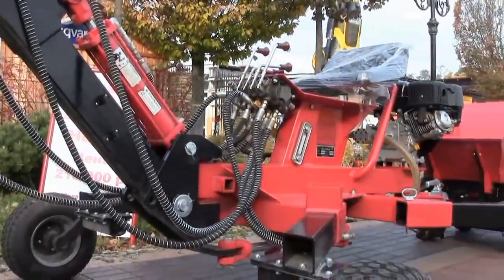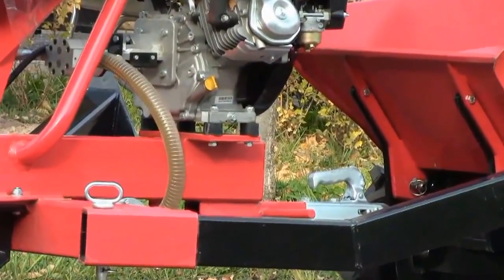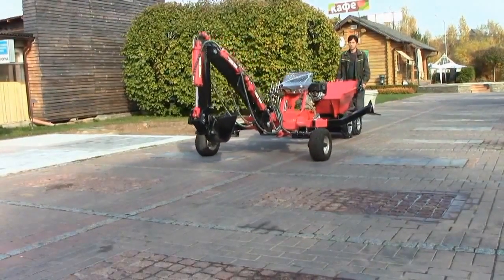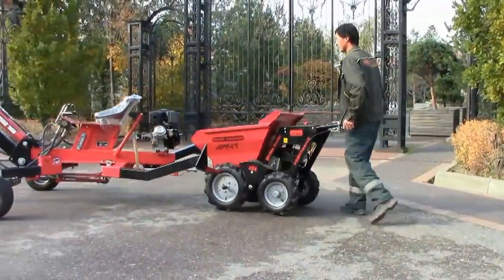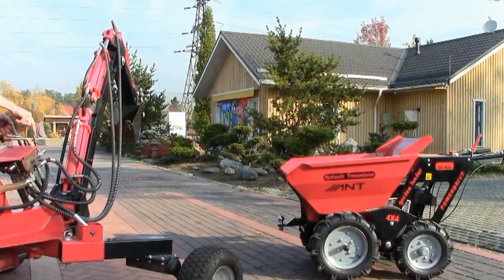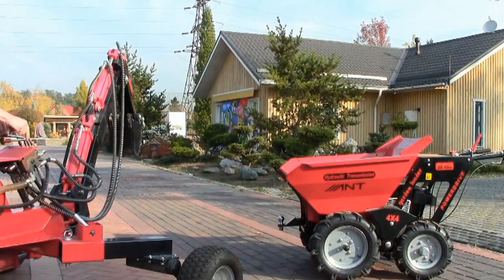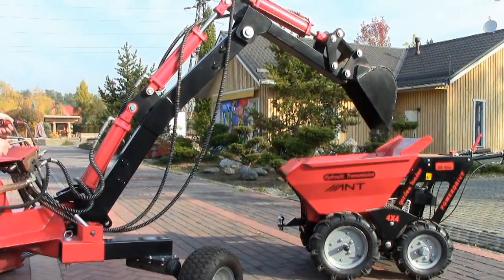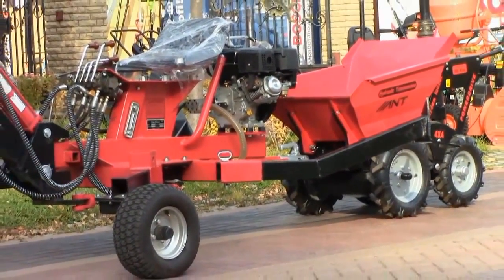Towable backhoe and mini dumper perfectly work together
Type "towable backhoe" or "mini dumper" in search.

Towable mini excavator (backhoe) works very efficiently in pair with mini dumper. We will speak about most effective tandem among earth moving machines. Mini dumper moves the backhoe and removes the soil. These machines are one of the best solution for earth moving jobs in tight sites and yards.